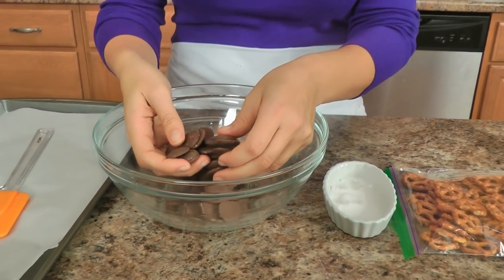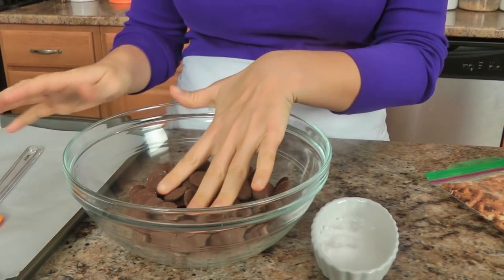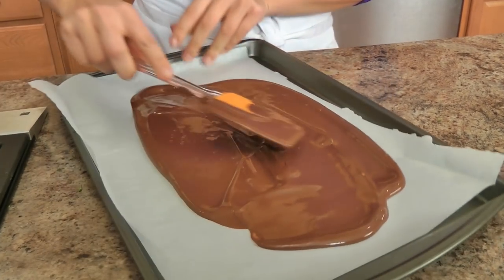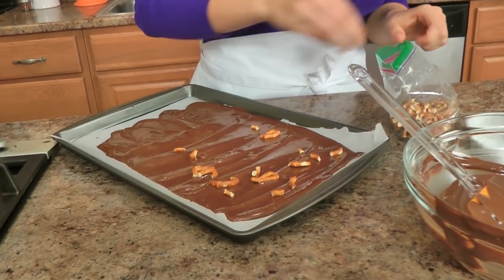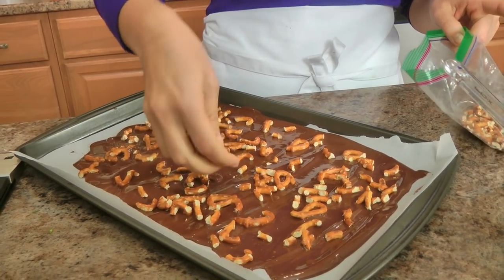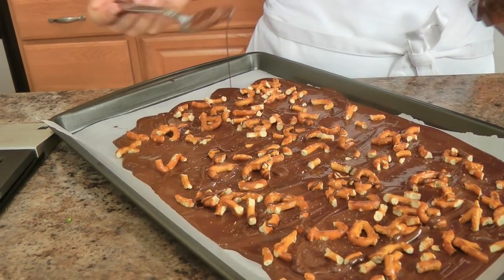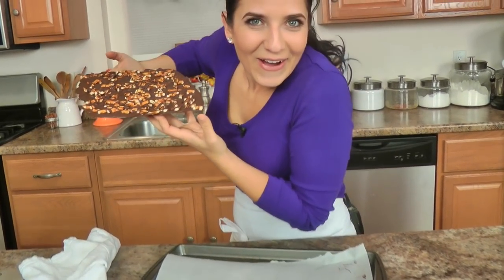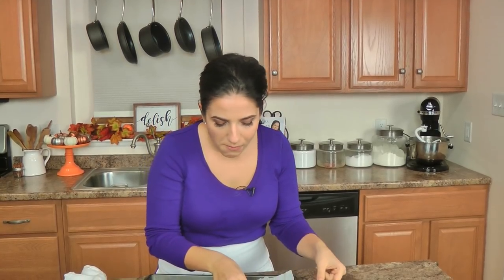3 Ingredient Sea Salted Chocolate Pretzel Bark | Episode 1211